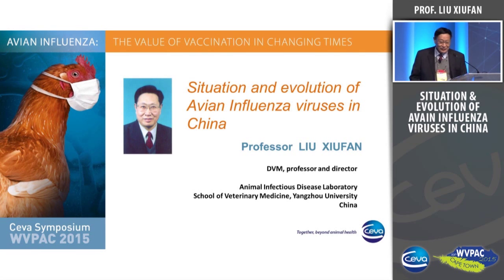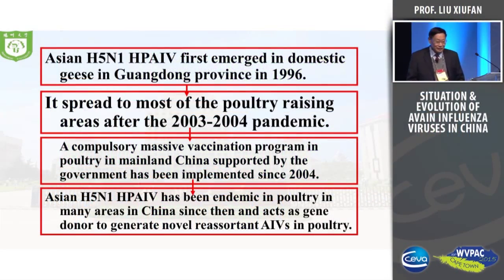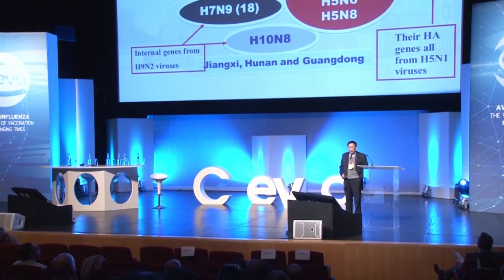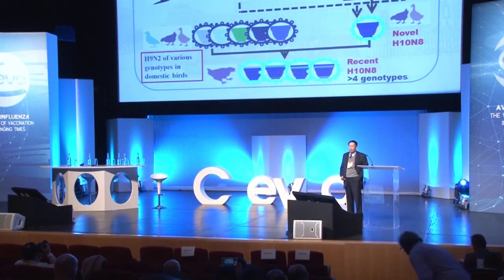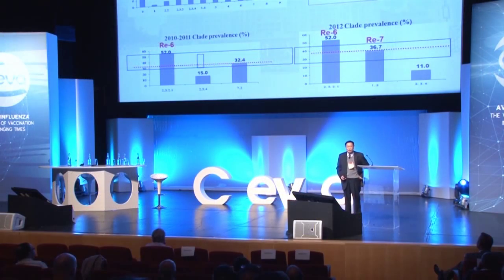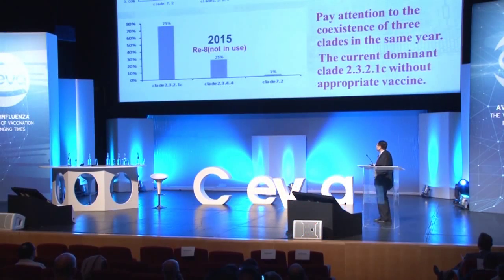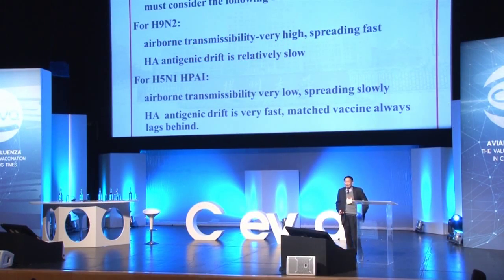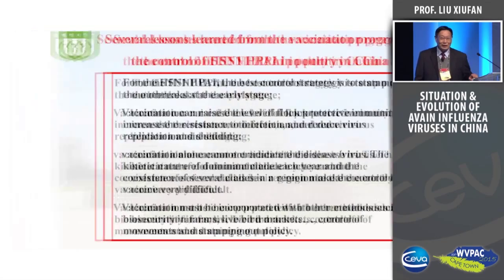Situation & Evolution of Avian Influenza Viruses in China by Professor Liu Xiufan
The description of the dynamics of the genetic evolution of the AI viruses in China since 1990 up to date by Prof Liu Xiufan illustrating the capability of these viruses to reassort with other viruses generating novel sub-types.